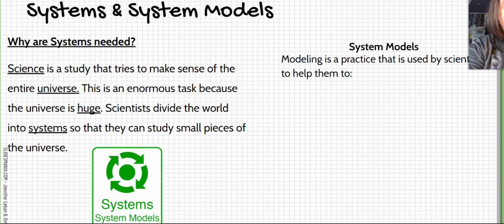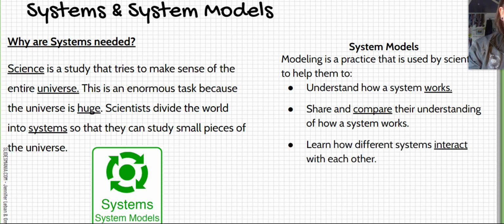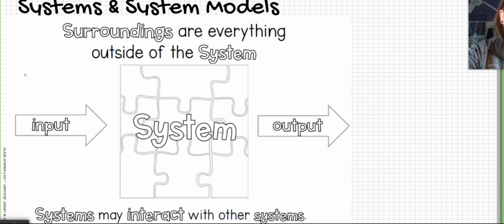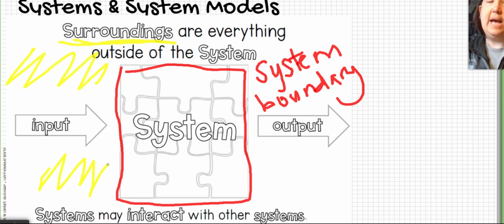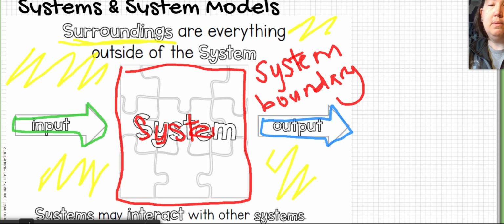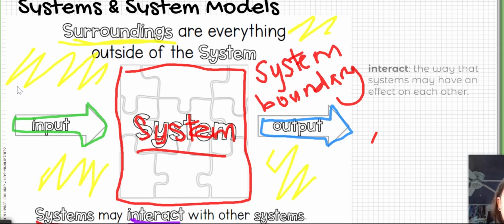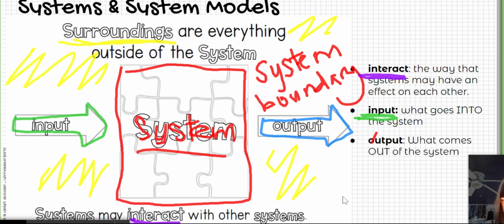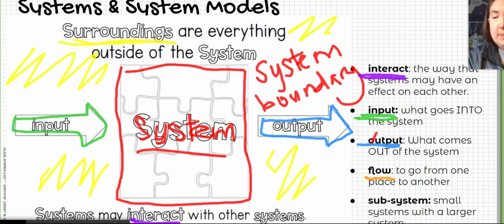Lesson 1 1 Systems and System Models NOTES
Metabolic Reactions Unit
Lesson 1.1 - Systems and System Model Notes - Lesson Packet 1